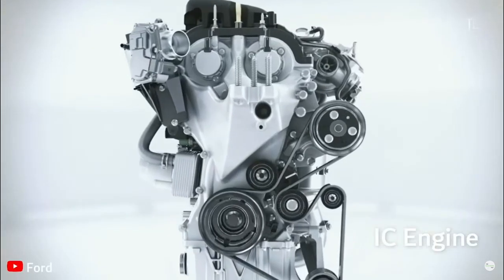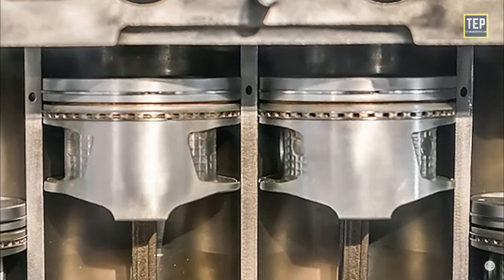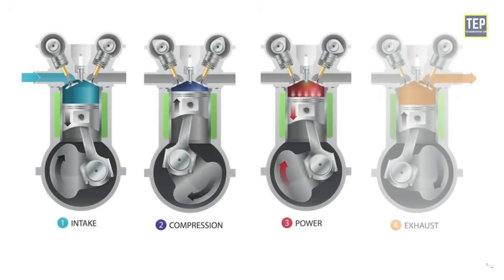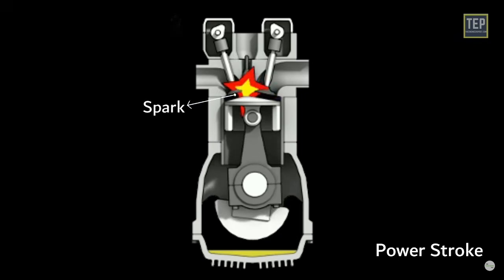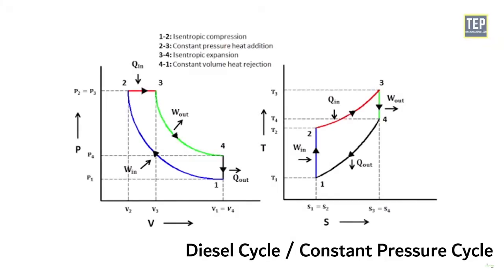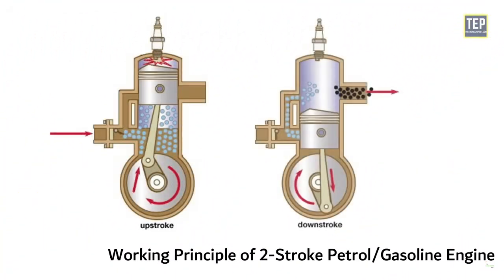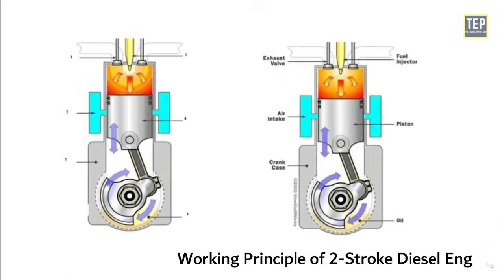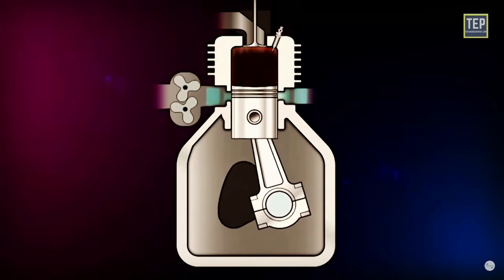Otto and Diesel Cycles